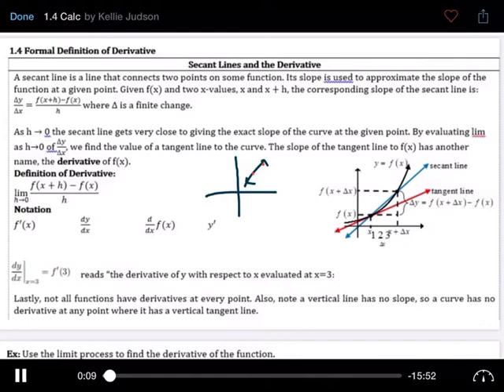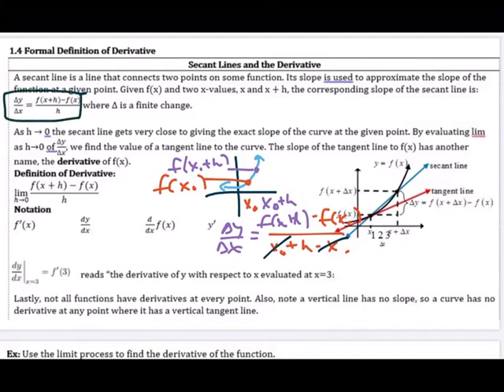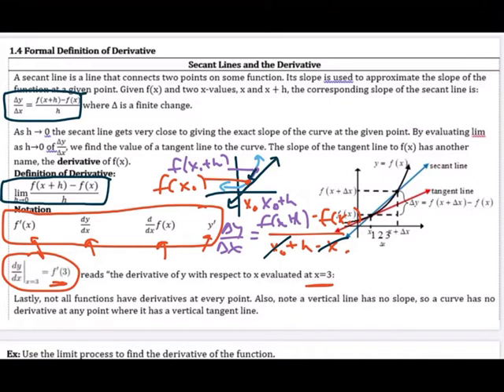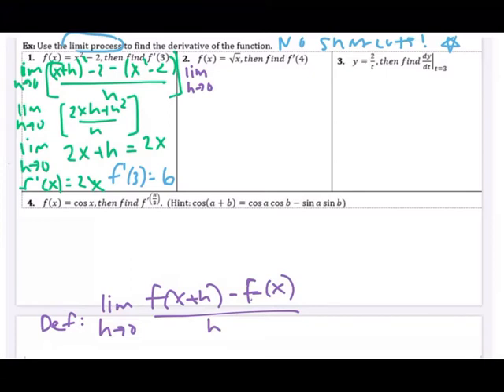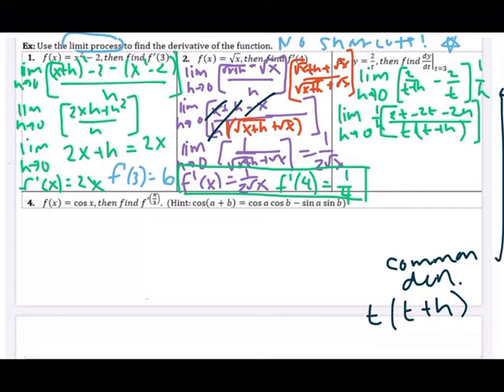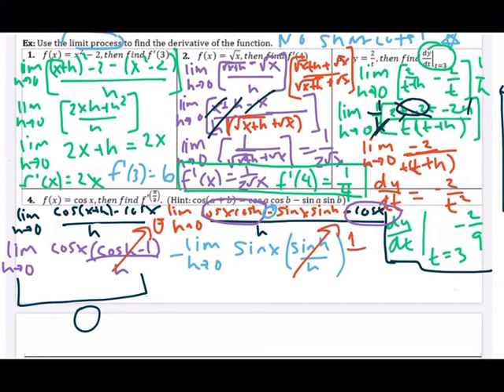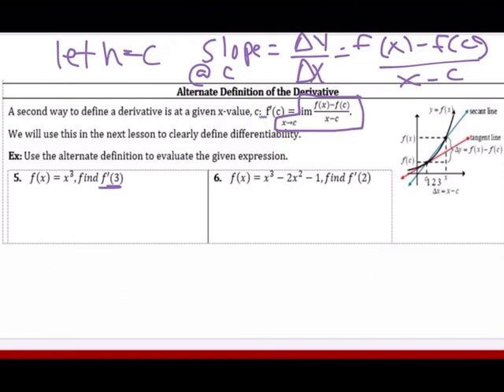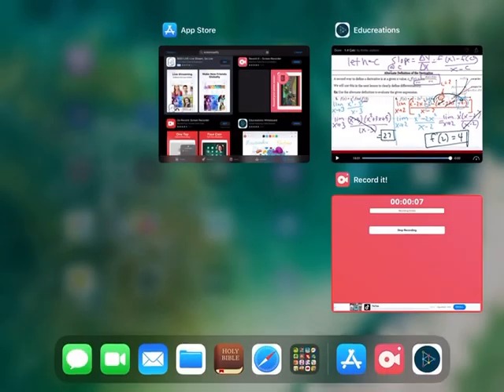(1.5) Formal and Alternative Definition of Derivative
This video walks through the formal definition of a derivative and the different notations used for derivatives.  We calculate derivatives using this limit definition, and evaluate derivatives at specific values.  It also goes through the alternative definition of a derivative (also using limits).